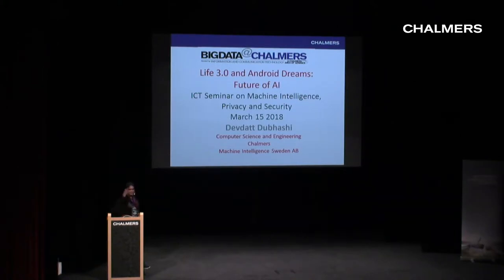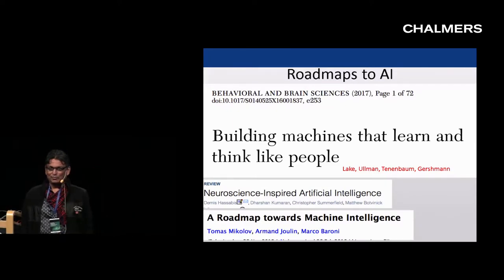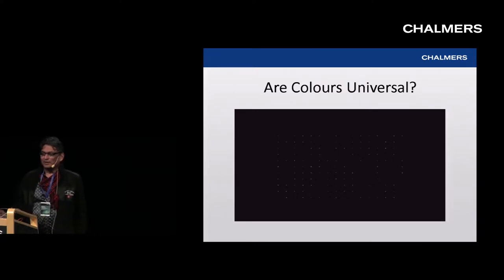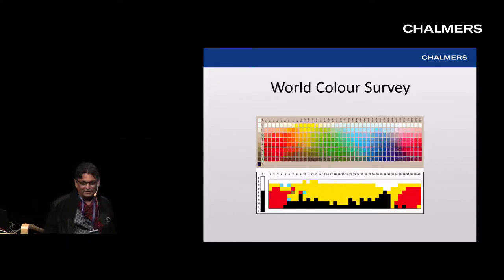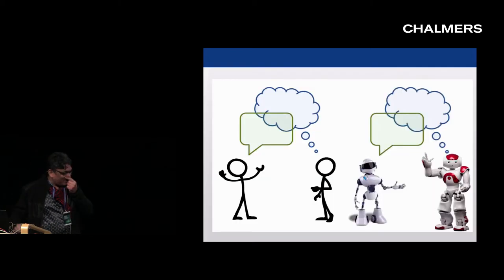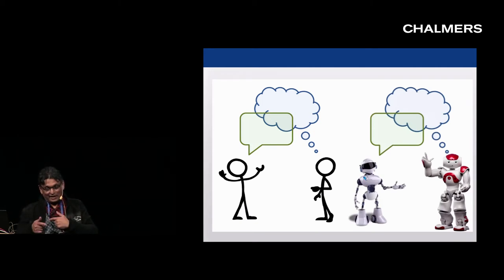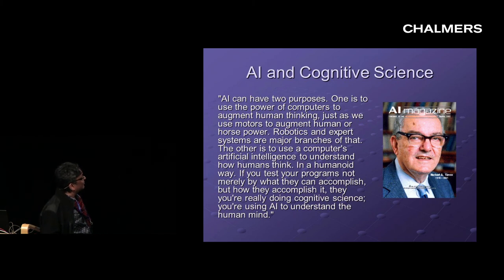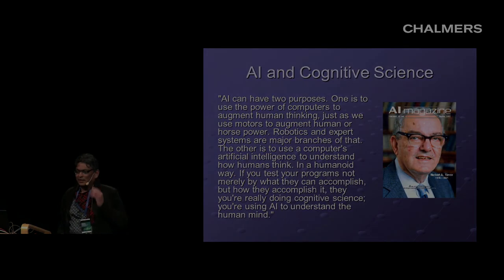Devdatt Dubhashi: Life 3.0 and Android Dreams: Future Directions in AI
Devdatt Dubhashi, Professor, Data Science, Chalmers University of Technology

Chalmers Initiative Seminar: Digitalisation - Security & Privacy | Machine Intelligence
The initiative seminar is a non-commercial arrangements by Chalmers University of Technology, Area of Advance Information and Communication Technology